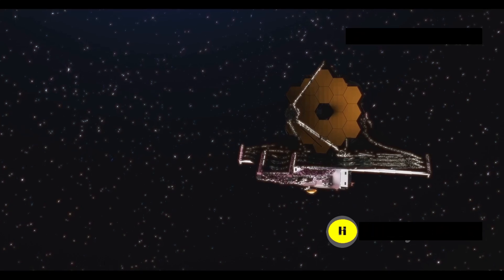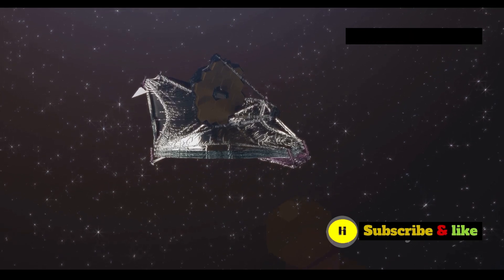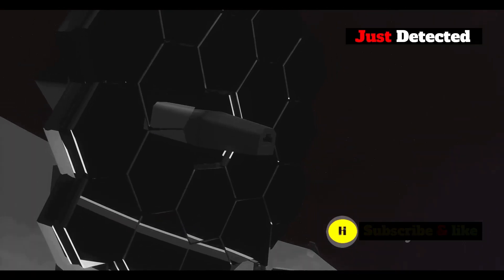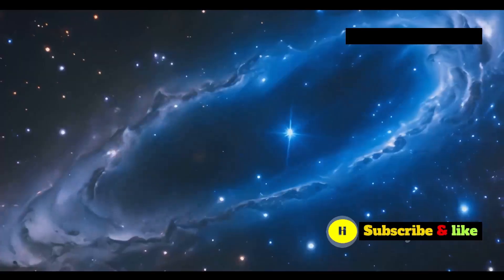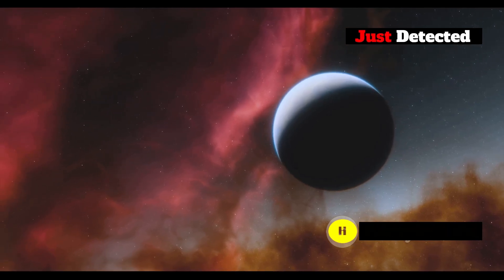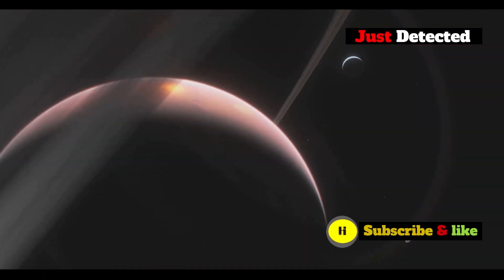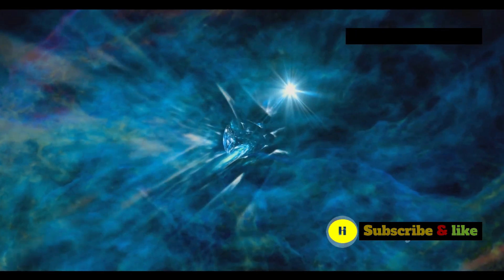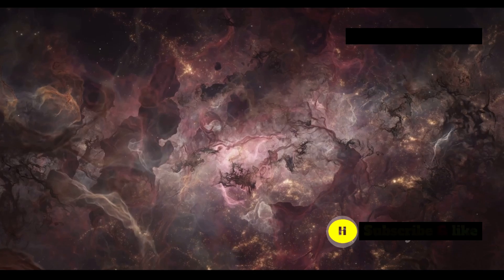JUST AGO: James Webb Telescope Just Detected A 13.8 Billion Year Old Structure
JUST AGO: James Webb Telescope Just Detected A 13.8 Billion Year Old Structure @drhomeoplus

🔭 Explore the Astonishing Discoveries of the James Webb Space Telescope
Unveil the secrets of the universe as the James Webb Space Telescope reveals a colossal "Cosmic Vine" – a gravitational masterpiece of 20 galaxies. Each galaxy is a celestial marvel, part of an ancient structure that holds profound implications and mysteries.

🌟 Cosmic Vine Unveiled: A 13.8 Billion-Year Journey
Discover the awe-inspiring findings of researchers from the Cosmic Dawn Center in Denmark. The "Cosmic Vine," spanning over 13 million light-years, encapsulates the essence of the early universe, brought into view by the James Webb Space Telescope. 🌠

🚀 Beyond Galactic Boundaries: Breaking Records
Explore the enormity of the Cosmic Vine, a structure dwarfing our Milky Way with its vastness. At 650,000 light-years wide, this giant challenges our understanding of cosmic formations. NASA astronomers confirm its record-breaking size, surpassing other galaxy groups from the early universe. 📡

🌌 Redshift Revelation: Light from the Depths of Time
Journey through time with the revelation of redshifted light from galaxies within the Cosmic Vine. With a redshift of 3.44, this light offers a glimpse into the universe's infancy, providing a unique lens into the past. 🕰️

🔍 Quiescent Galaxies: Mysteries of Star Formation
Uncover the enigma of two dying galaxies, A and E, within the Cosmic Vine. Observe the slowdown of star formation, raising questions about their quiescent state. The James Webb Space Telescope's observations reveal a celestial ballet of transforming and dying galaxies. 💫

🤔 Cosmic Vine Chronicles: Unanswered Questions
As we marvel at the Cosmic Vine, questions arise. Why was this colossal structure hidden for so long? Did previous observatories overlook its existence? Join us as we seek answers to these untold stories of our universe. 🌌

🔬 Scientific Significance: The Legacy of the Cosmic Vine
Beyond its visual grandeur, the Cosmic Vine challenges existing paradigms and contributes to our understanding of cosmic structures and galaxy evolution. 🧬

🌠 Beyond Astronomy: The Cosmic Vine as a Cosmic Fossil
Marvel at the Cosmic Vine as a celestial fossil, preserving the early stages of galactic evolution. This ancient structure serves as a cosmic laboratory, revealing the forces shaping our universe. 🌌

💡 Challenges and Collaborations: Unlocking the Cosmos
Delve into the challenges posed by the discovery of the Cosmic Vine and the collaborative efforts among researchers worldwide. Witness the intersection of technology, citizen science, and education in exploring the cosmos. 🤝🌌

🌍 Citizen Science Empowerment: Cosmic Exploration Beyond Boundaries
Explore the significance of Citizen Science in amplifying the impact of space exploration. Discover how collective intelligence bridges the gap between researchers and the public, enhancing the analysis of vast datasets from the James Webb Space Telescope. 🚀👥

Watch the discovery